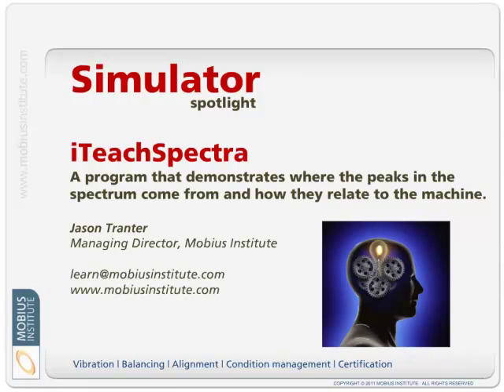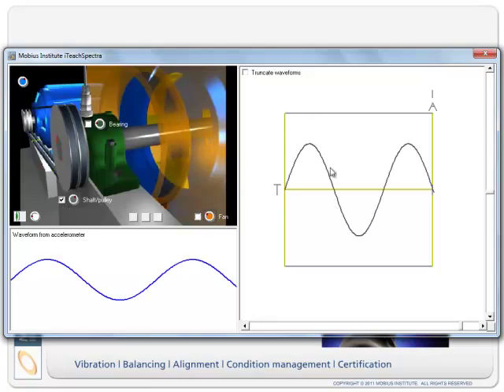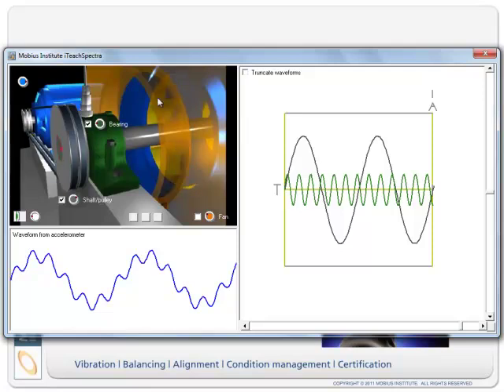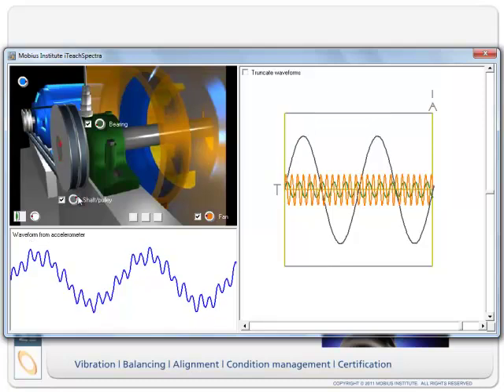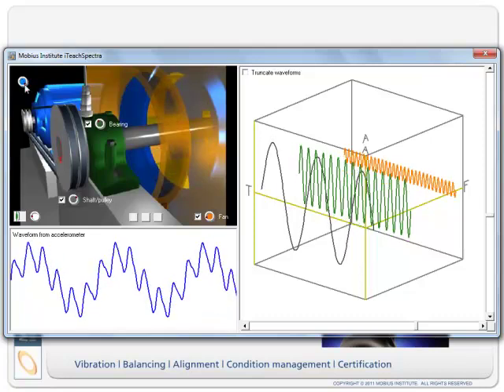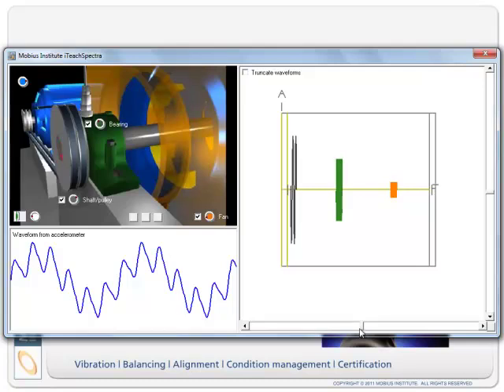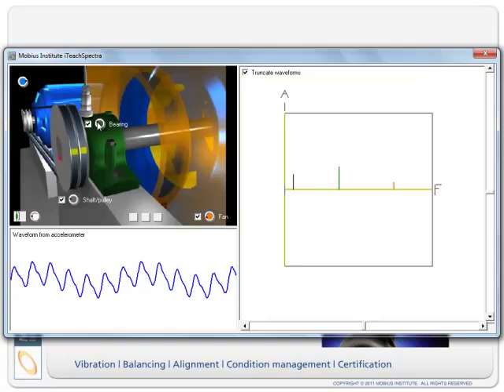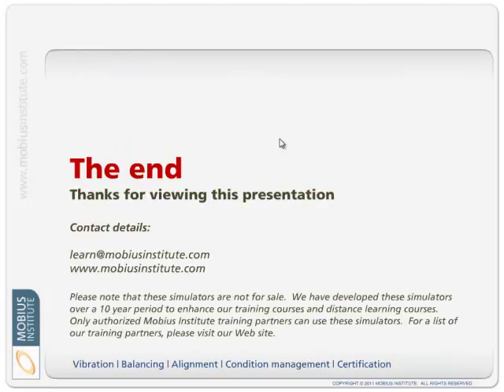Simulator Spotlight - iTeachSpectra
Jason Tranter demonstrates the iTeachSpectra simulator. This simulator shows where the peaks in the spectrum come from and how they relate to the machine